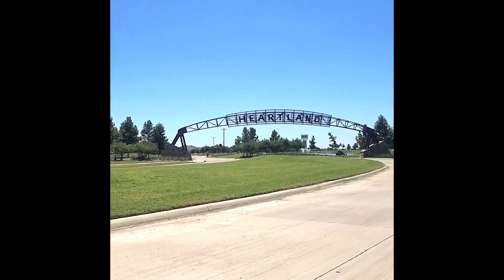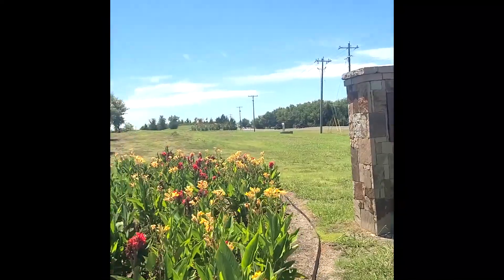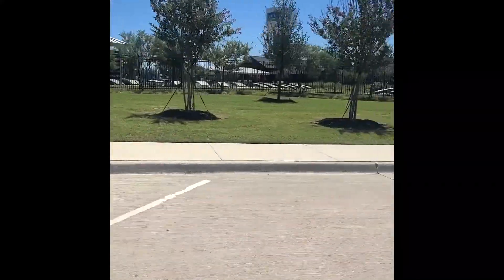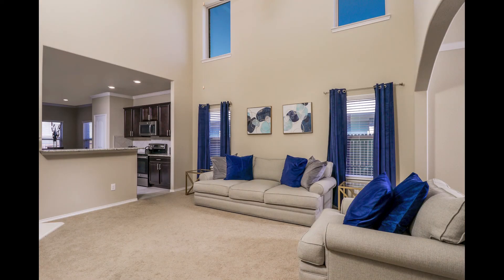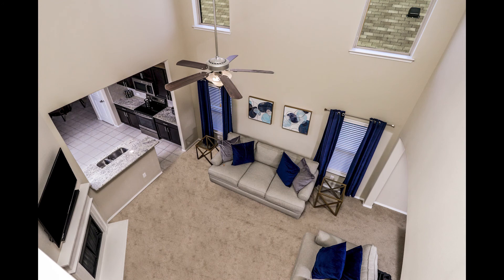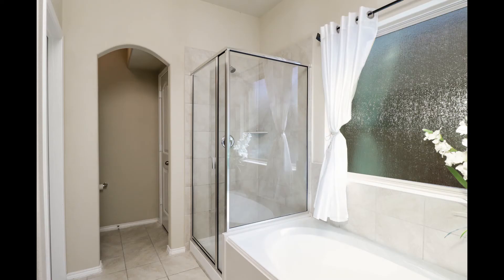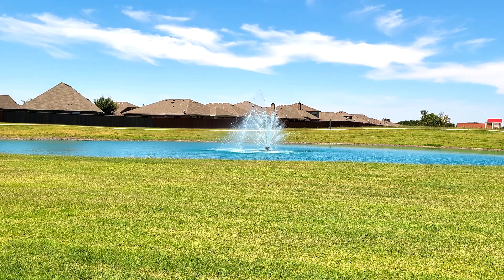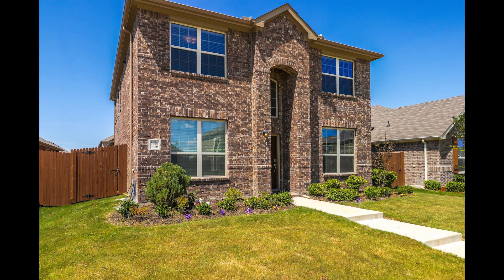3006 Buckthorn Street - Heartland, Texas is a Lifestyle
Heartland is more than a place to live.  It's a lifestyle!
I'm proud to offer 3006 Buckthorn St., a beautiful home in Heartland's  blossoming 2,100 acre master planned community.

Exhale in your new 4 BEDROOM, 3 BATHROOM home! Entertain family and friends in a very pleasing open concept floor plan - living area downstairs, loft on the second floor. Take in the natural sunlight pouring through the high windows stretching up to the vaulted ceiling. This home does not disappoint and has all the features you've come to love - granite counter tops, stainless steel appliances, separate shower and garden tub, walk-in closet, first floor master. The active HOA has a variety of fun activities, making great use of the private gym, fountain ponds, walking trails, swimming park and more!! All of this is less than 30 minutes from downtown Dallas.

Come home to Heartland! You'll be glad you did!